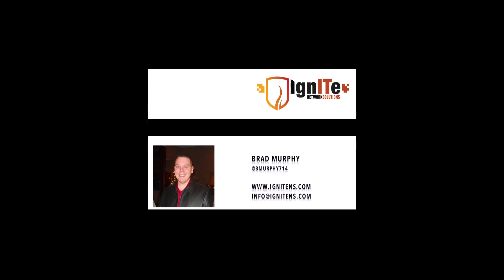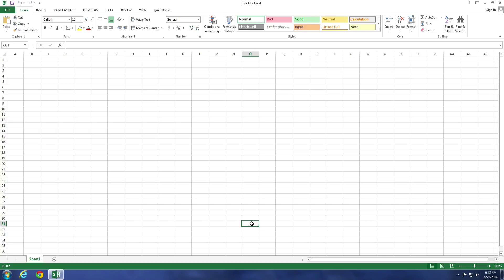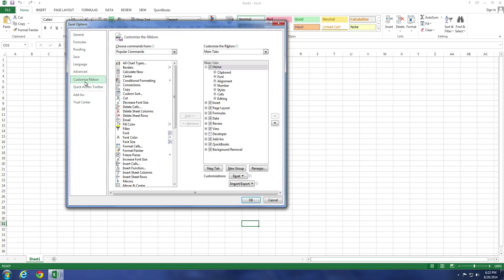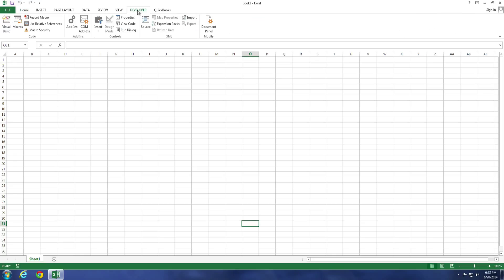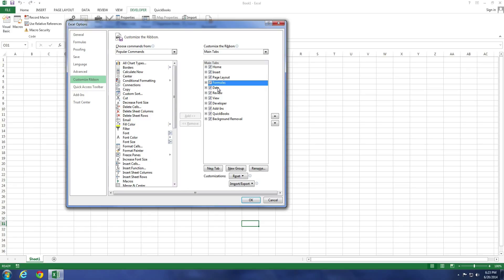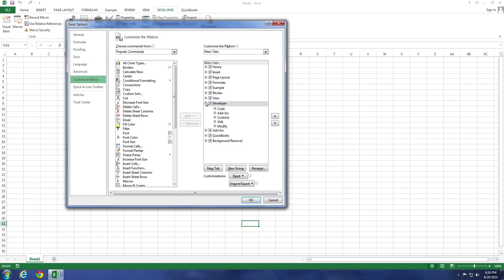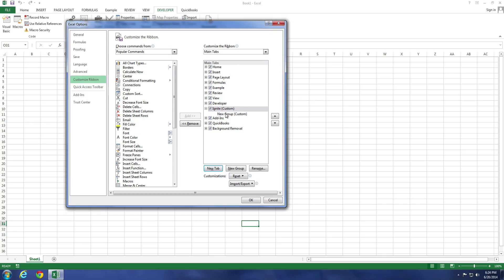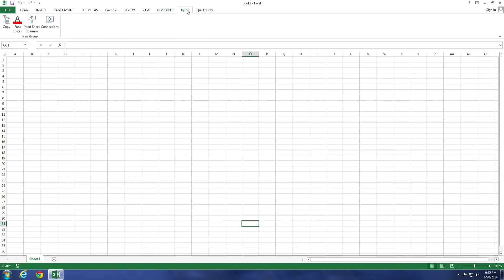Excel 2013 Customize the Ribbon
This video reviews the various customizations you can do with the Excel 2013 ribbon.  We cover enabling/disabling tabs, Renaming tabs, creating custom tabs and groups.